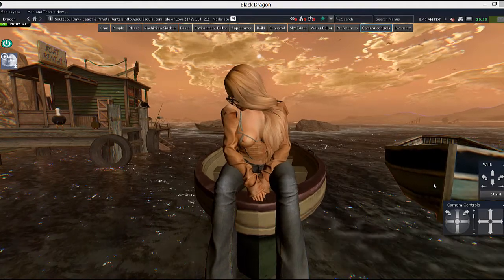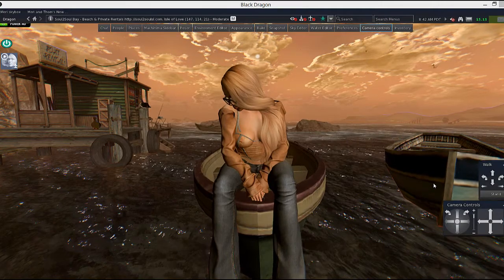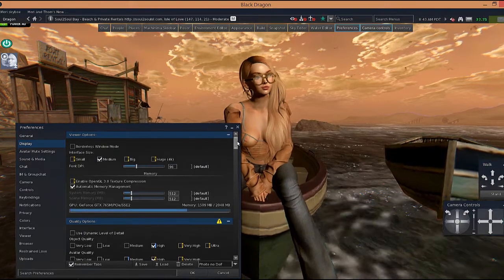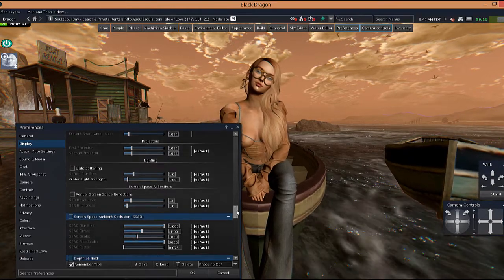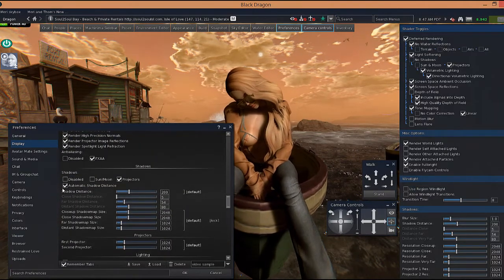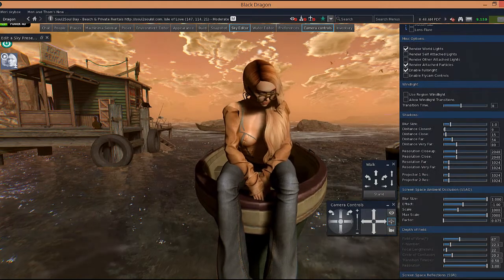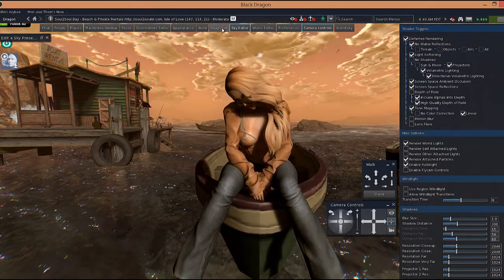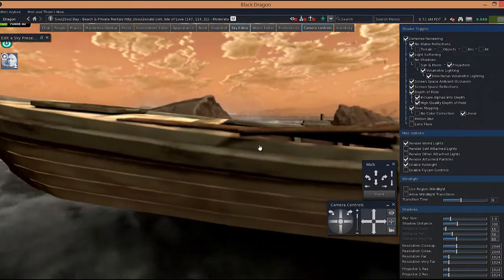ReadMeri Taking photos using Black Dragon viewer for Second Life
Have you downloaded Black Dragon and then been confused as to how to work it for taking photographs in SL? Join the club! I'm no expert - far from it - but I share what controls I use and where to find them in this short video with voice (you'll need sound on).